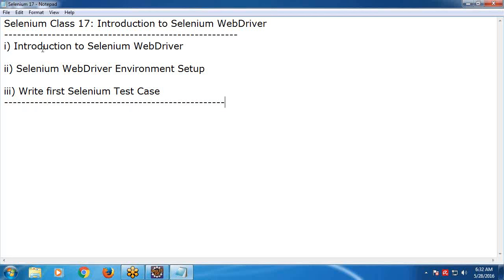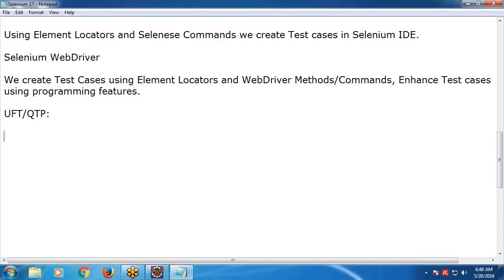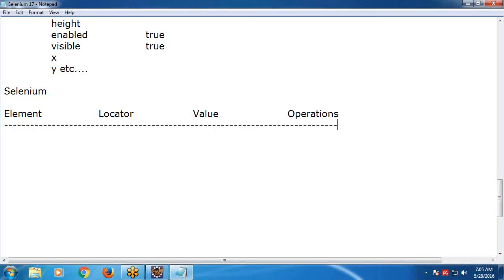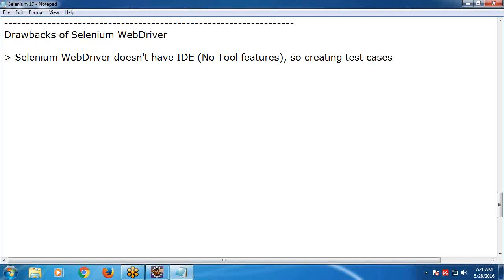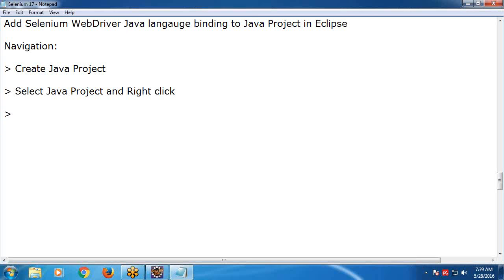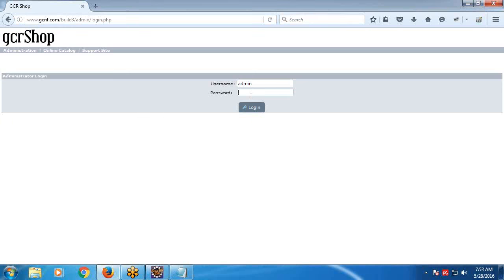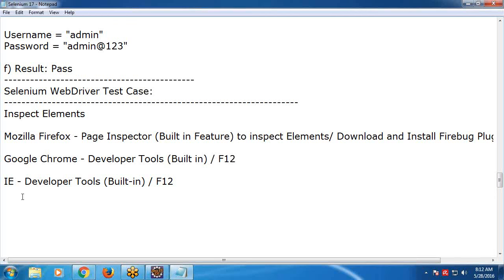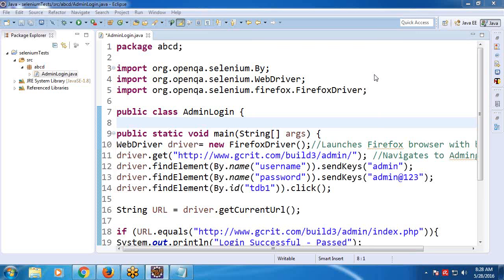Introduction to Selenium WebDriver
Selenium WebDriver Features, Drawbacks of Selenium WebDriver, Selenium Webdriver Environment Setup and write first Selenium Test Case.
Download and extract Selenium WebDriver Java Language binding, Add Selenium WebDriver jars to Java Project in Eclipse IDE, and Write Selenium Test Cases using Element Locators and WebDriver Commands.